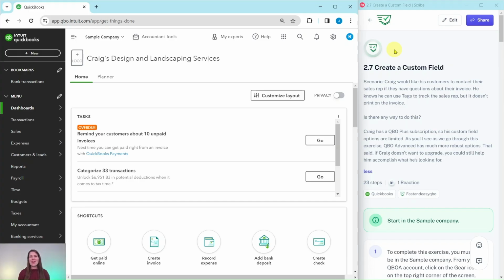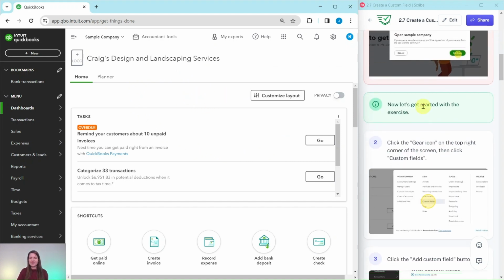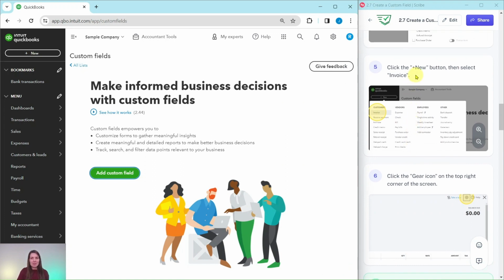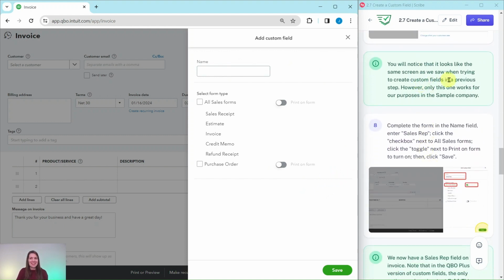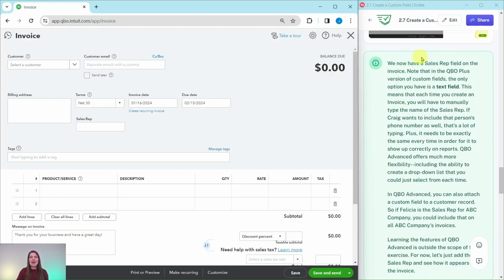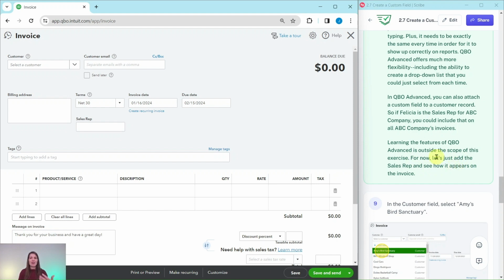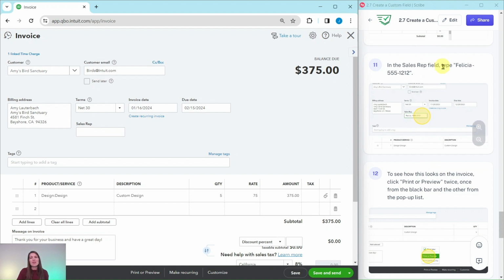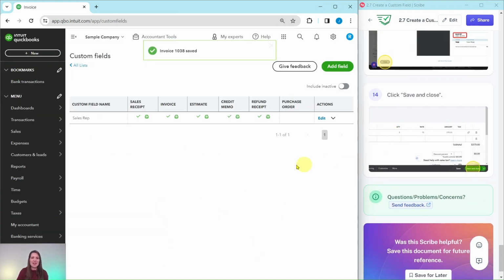Let's Practice QBO - Create a Custom Field